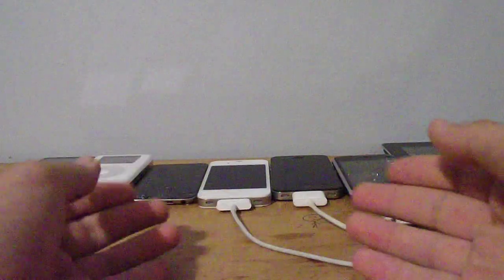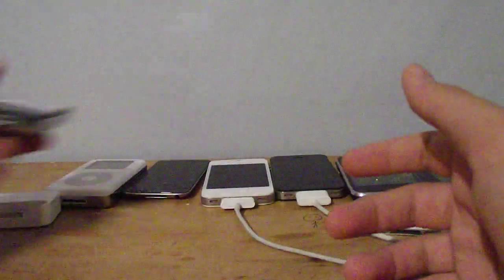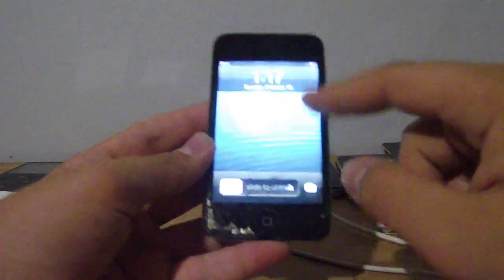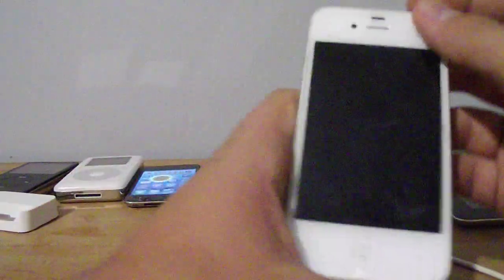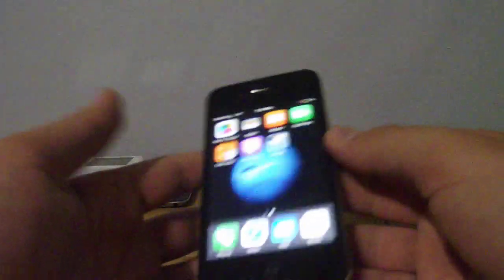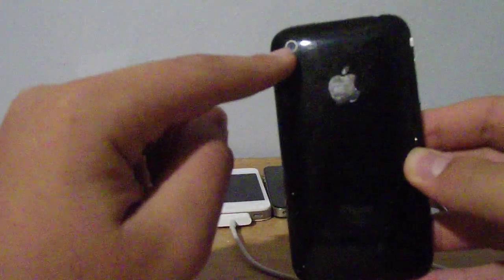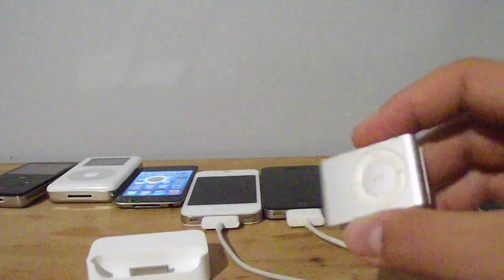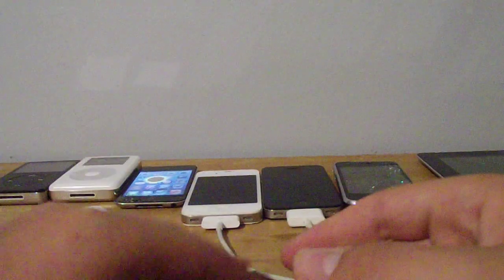Showing my iOS Device Collection! (As of October 2025)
iDevices:
iPod Classic 5.5 Gen (80GB)
iPod Classic 4th Gen Photo (30GB)
iPod Touch 4th Gen (32GB)
iPhone 4 (8GB)
iPhone 4S (8GB)
iPad Shuffle 2nd Gen (1GB)
a list of my iDevices that I currently own